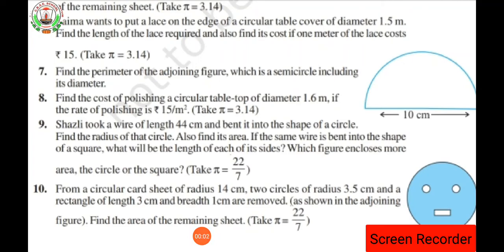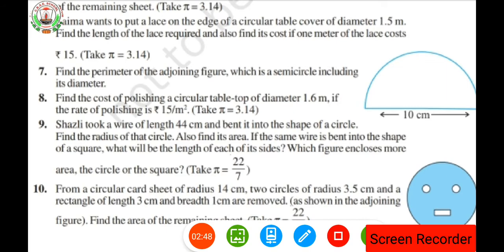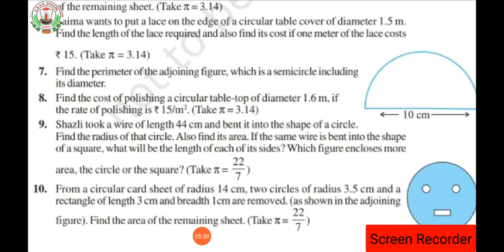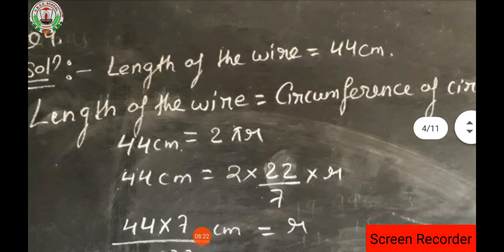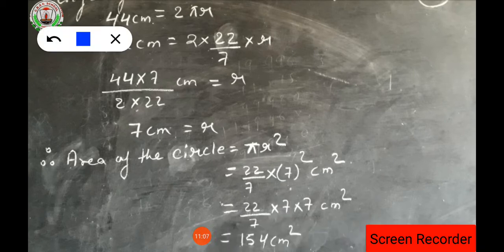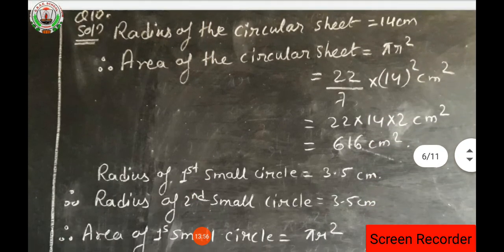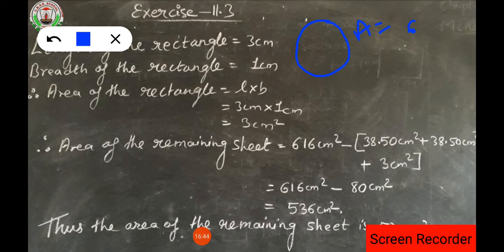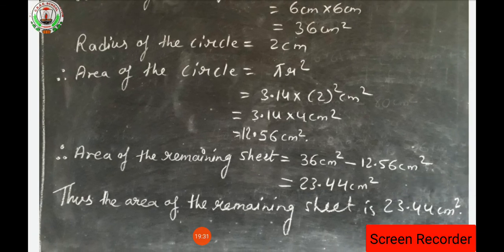5th Dec Class 7th Maths